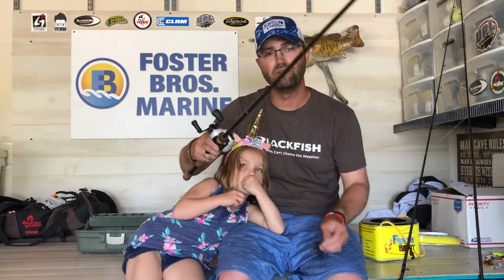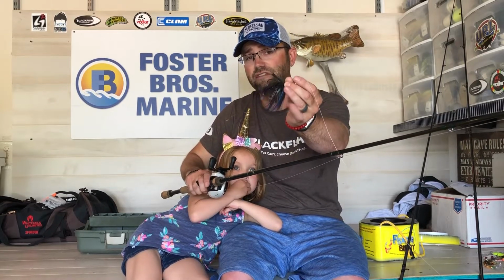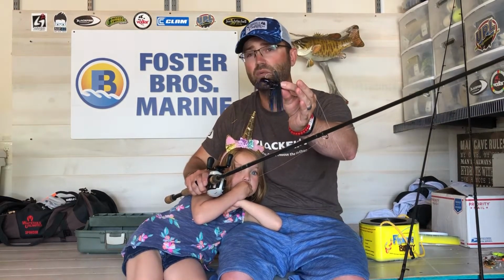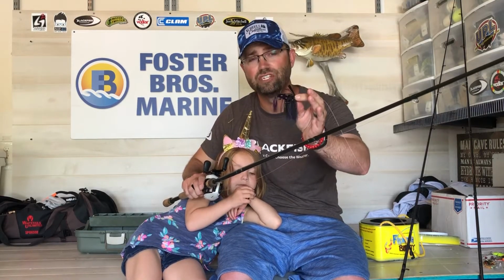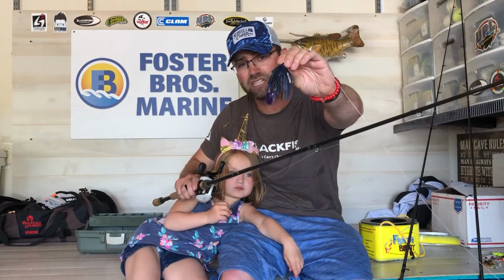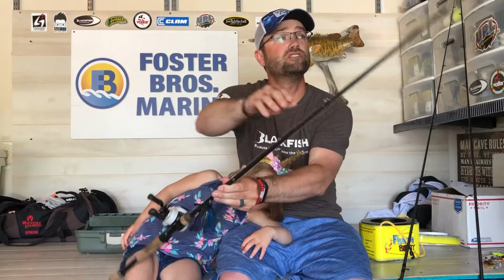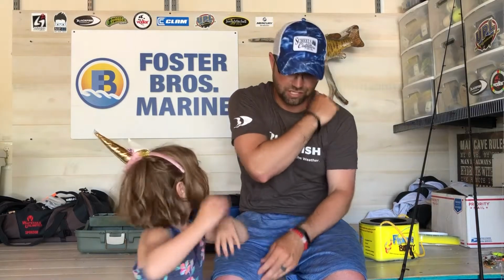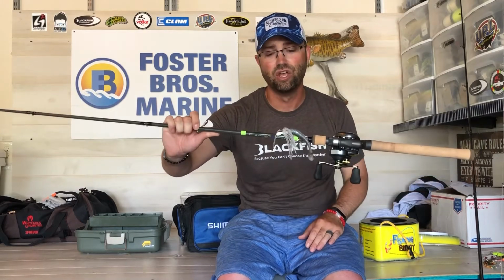Metro Area MN Fishing Report for June 16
Weekly Metro Area, MN fishing report and tips for June 16. Happy Father's Day to all of the Dad's out there!  A fun week, but as always, we had to deal with some aspects of weather! Hopefully everyone caught a few fish and it's nice to stumble across some fun patterns...